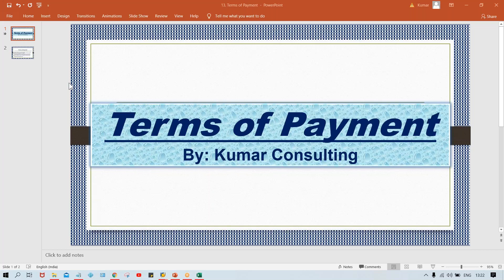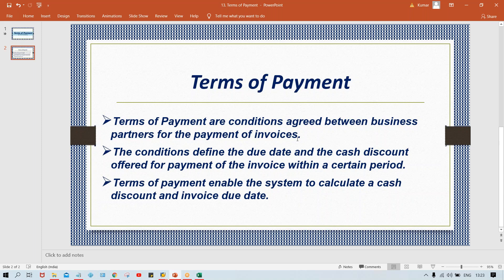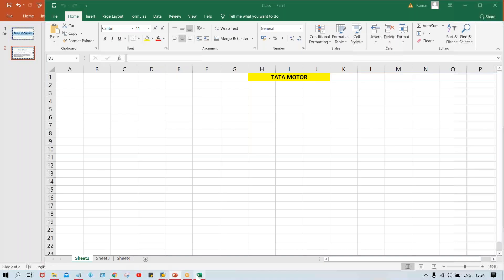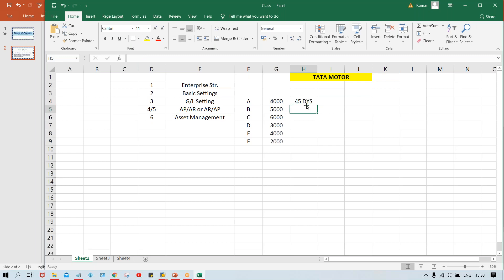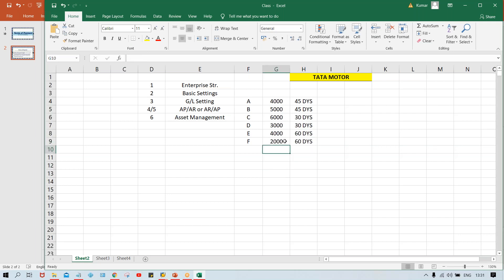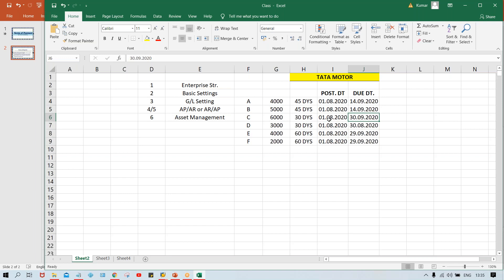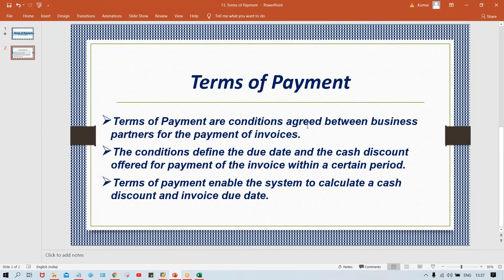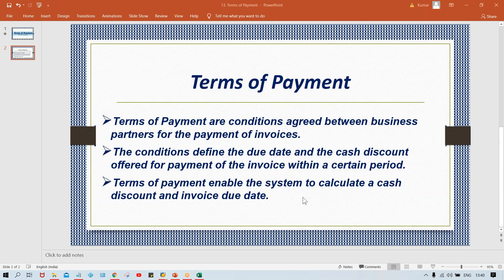Terms Of Payment 1 # Introduction II Payment Terms in SAP FICO